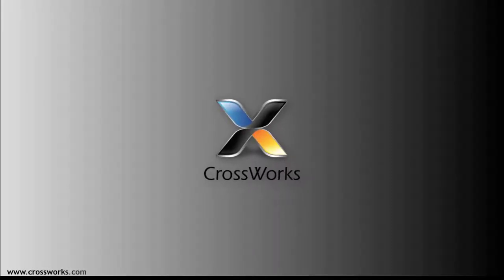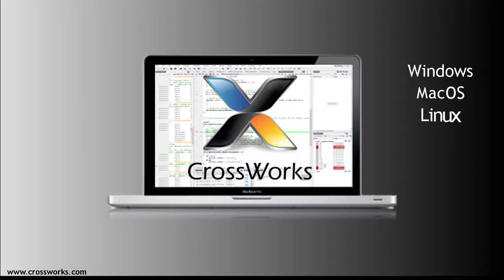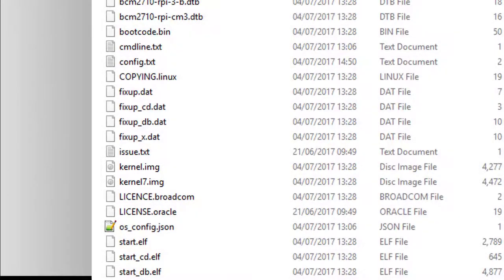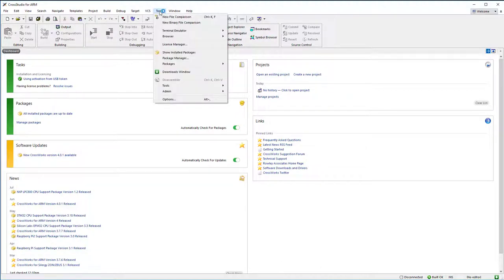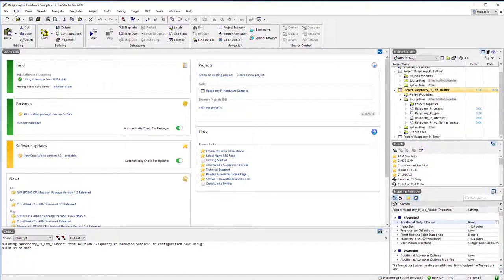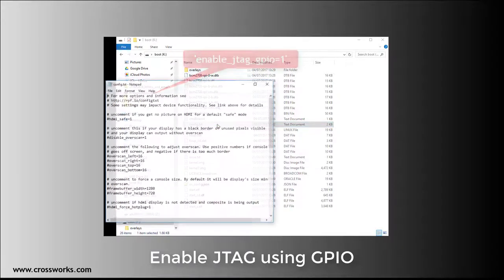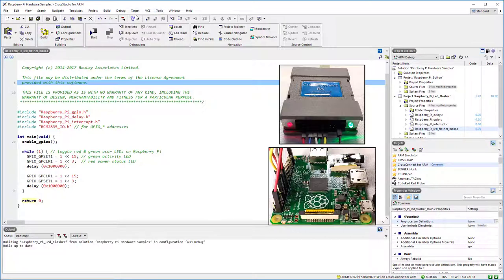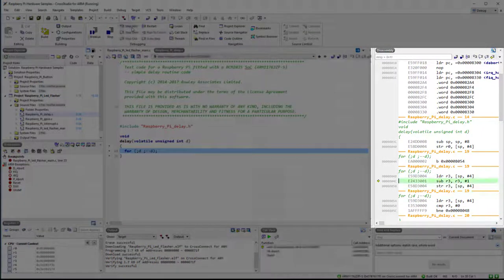Debugging Rapsberry Pi using JTAG and CrossWorks for ARM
Table of Contents:

00:00 - Introduction
00:07 - Items Needed
00:54 - Setup Raspberry Pi
04:11 - JTAG Wiring